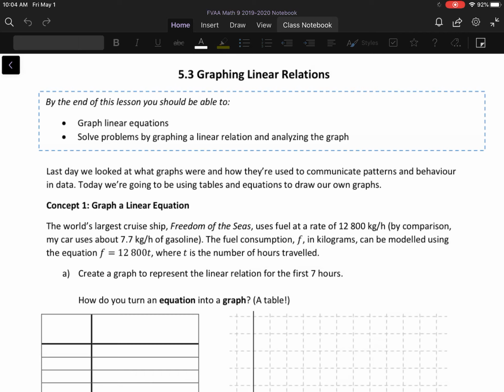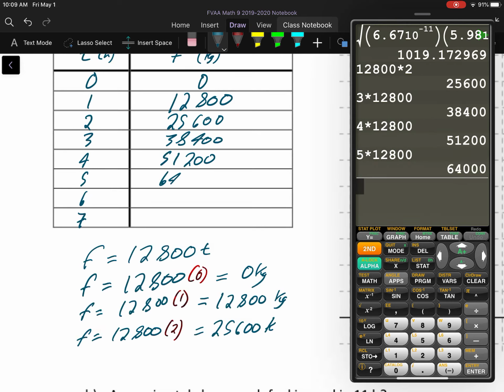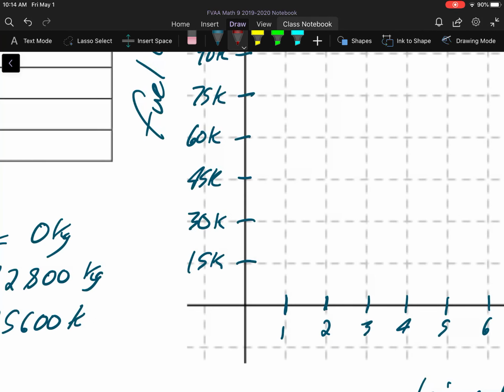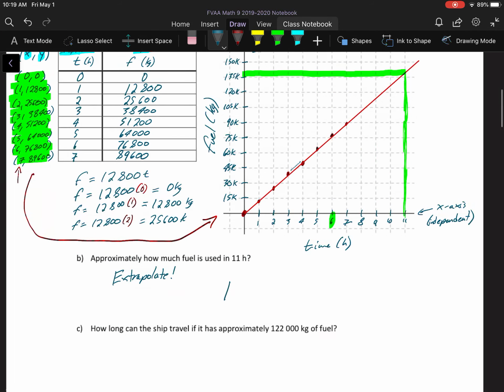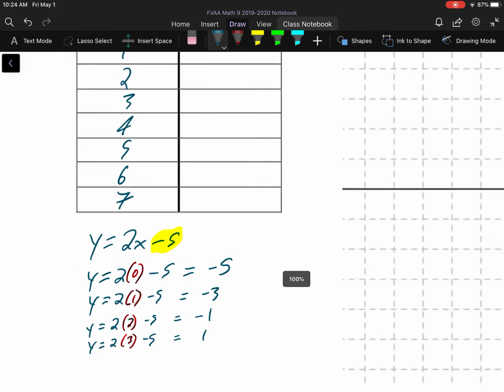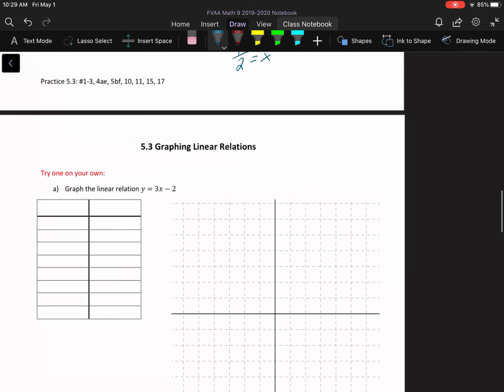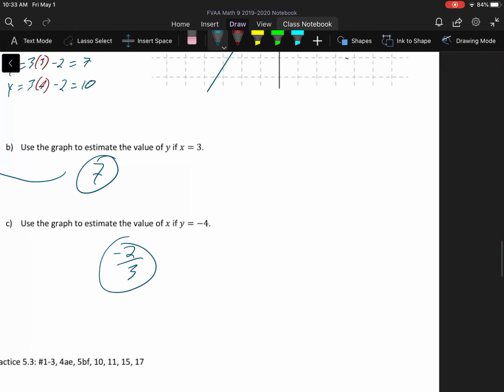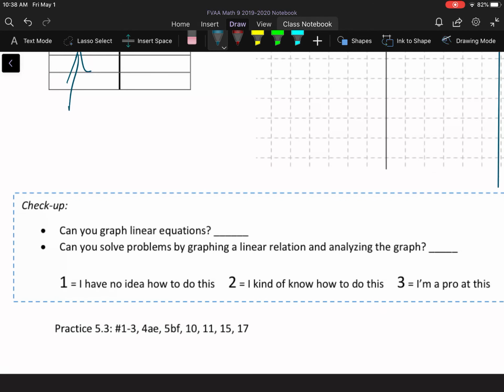BC Math 9 - 5.3 Graphing Linear Relations